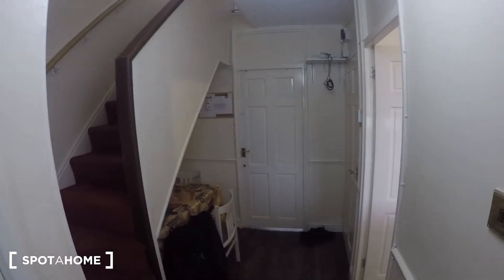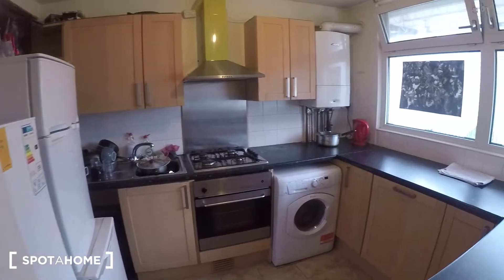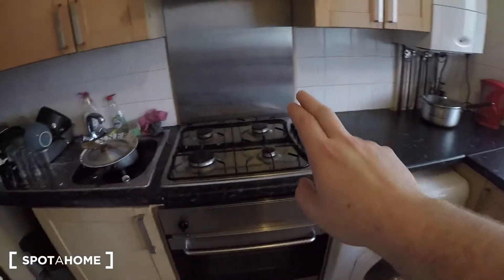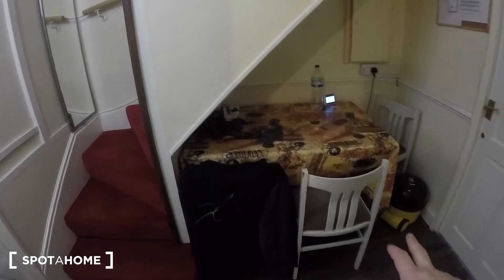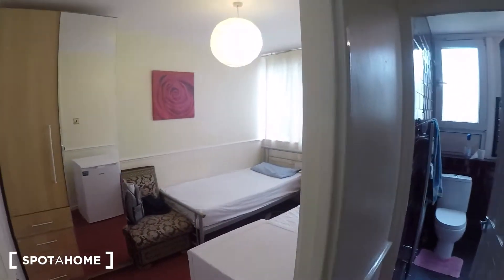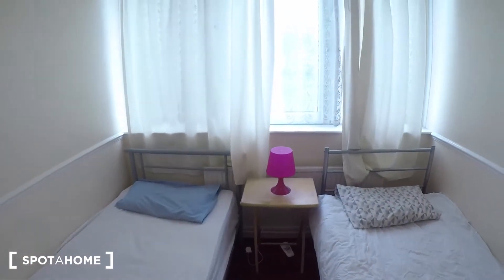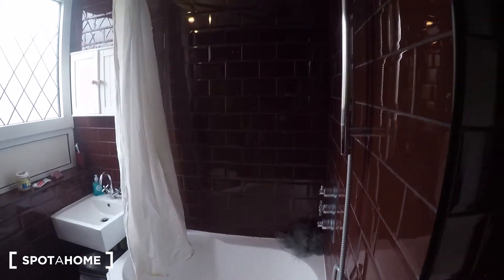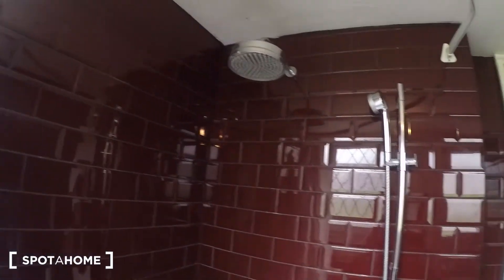Furnished rooms to rent in a 4-bedroom apartment in Poplar, Travelcard... - Spotahome (ref 126268)